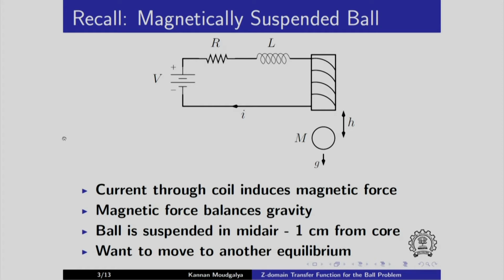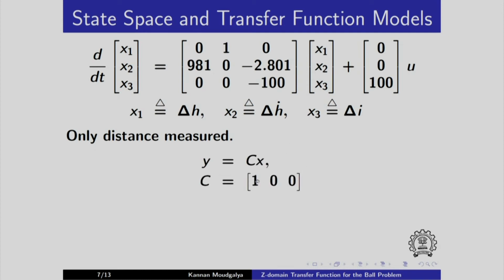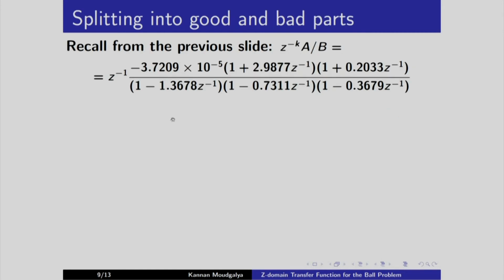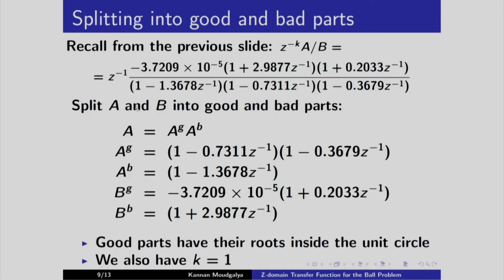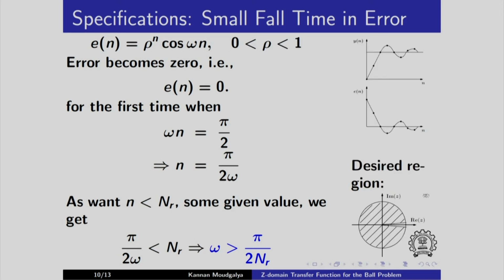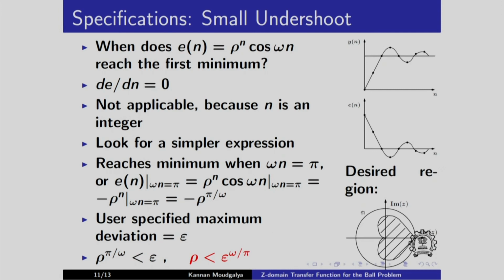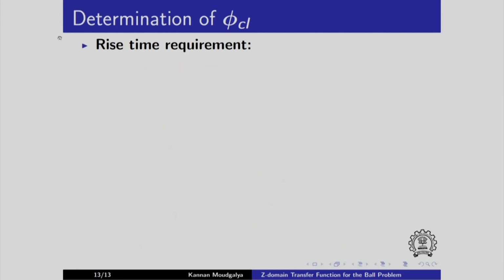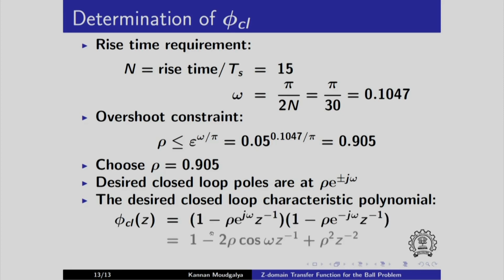CL692 2x S103 Z domain Transfer Function for the Ball Problem IIT Bombay